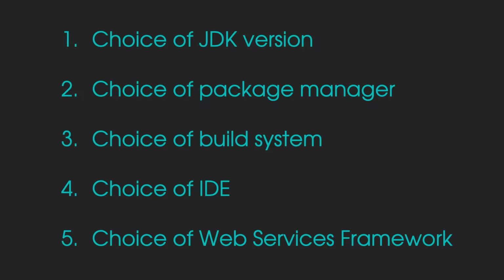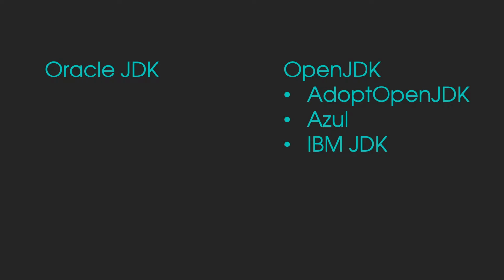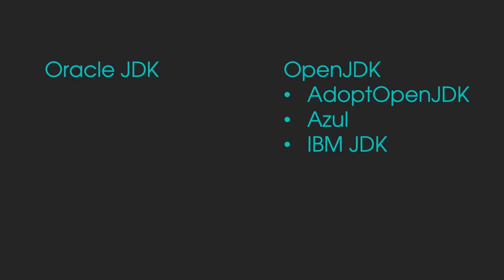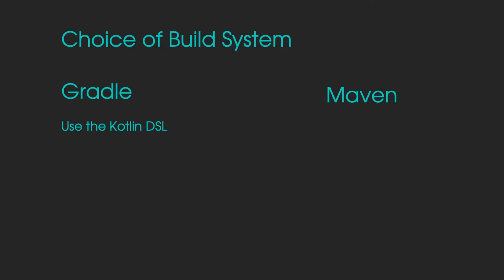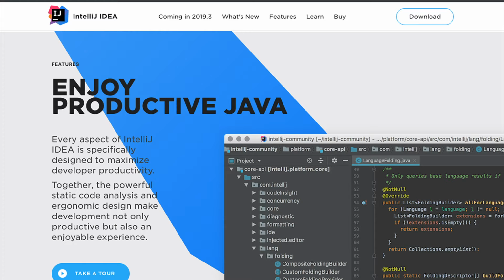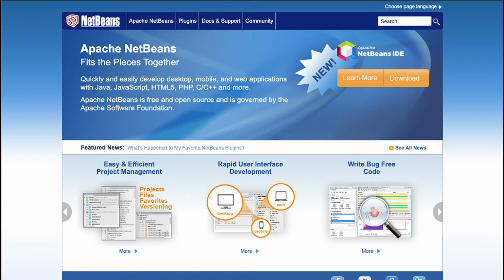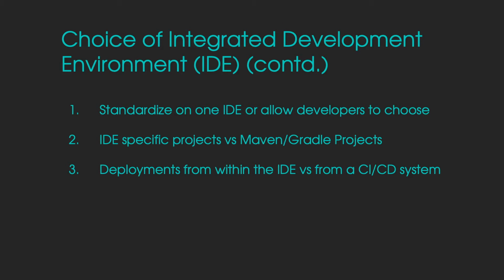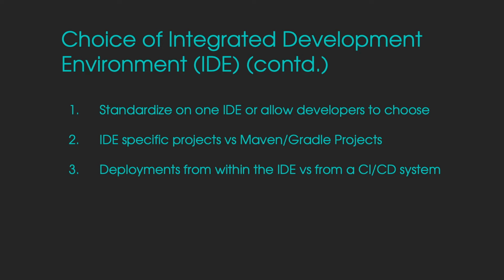Setting up a Java Development Environment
Getting started with Java code is very easy. But a little forethought when starting a new web services application project with Java as the programming environment can dramatically improve your team's productivity down the road.